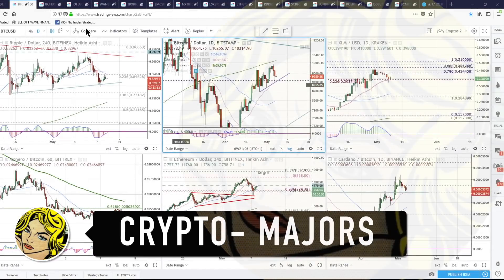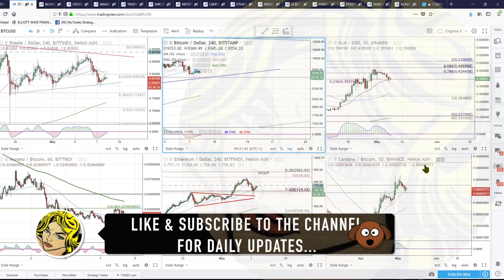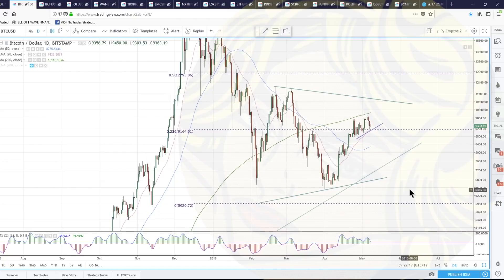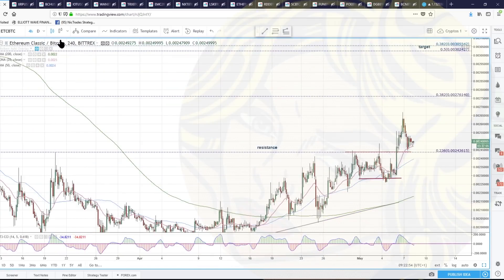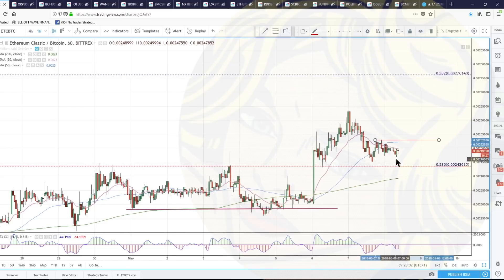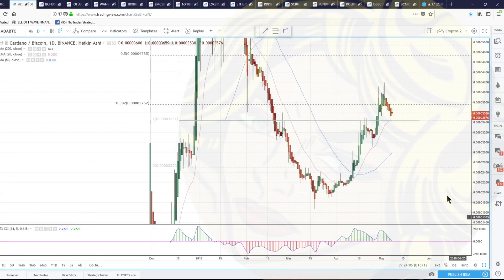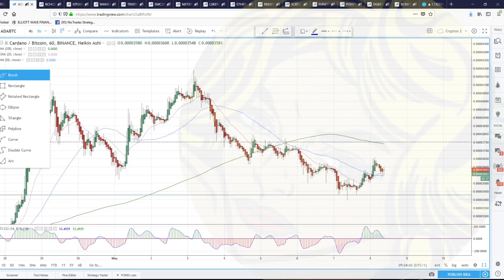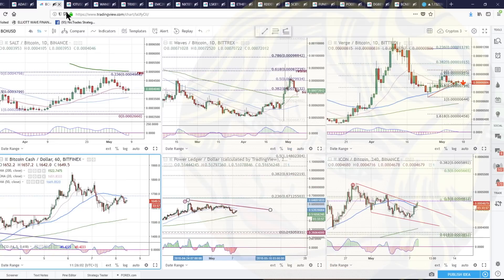BITCOIN & MAJOR CRYPTOCURRENCY (buy now or wait?)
Bitcoin, ADA, Ethereum Classic and the major cryptocurrency altcoins; I show you how I read the markets and what to look for in the next 24 hours.